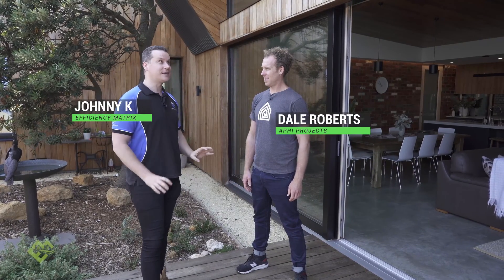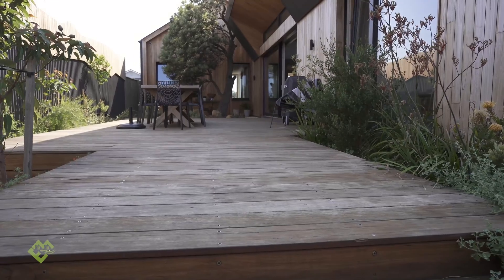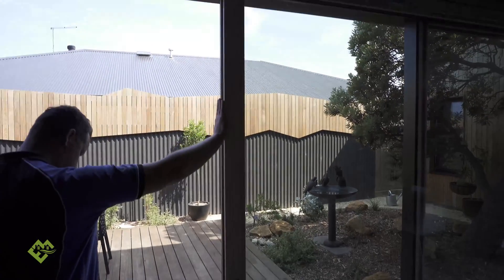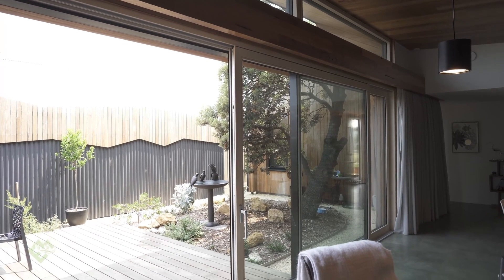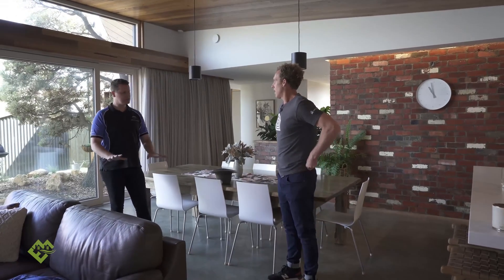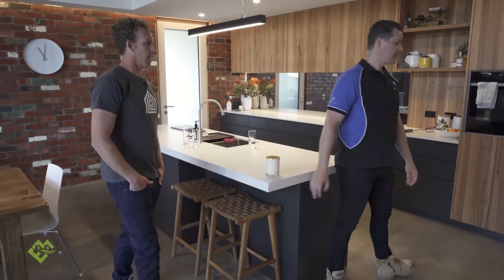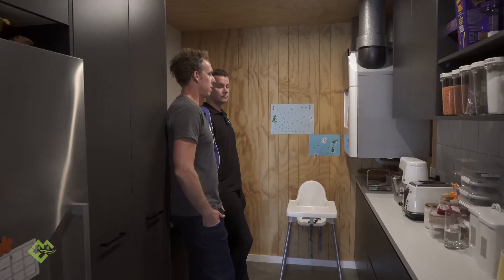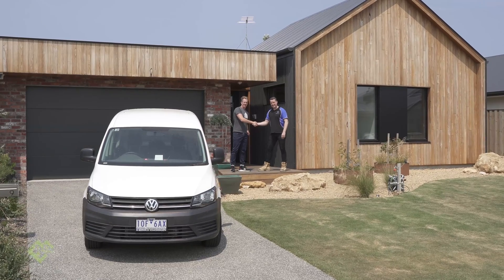Awesome Detailed, Passive House Home ecoEVO #10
Dale from APHI projects shows us around one of their amazing projects in Point Lonsdale.  A super airtight home with heat recovery ventilation, an amazing automated doggy door and amazing build quality to make this home one of the best performing homes in Australia.